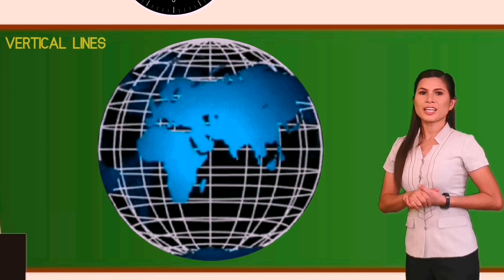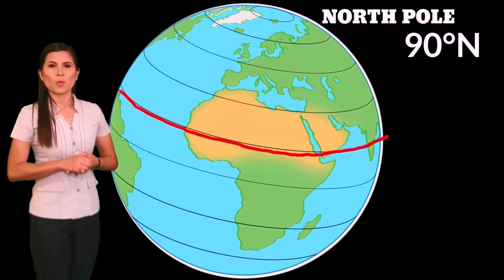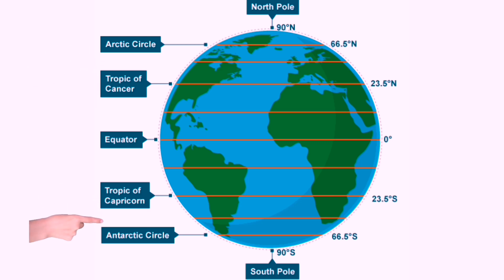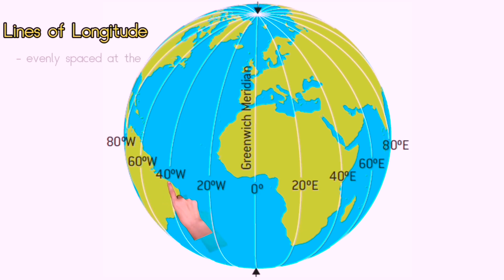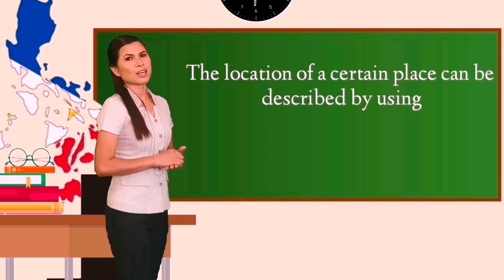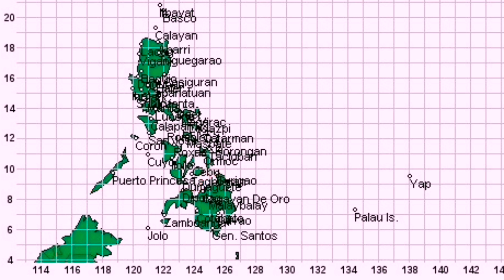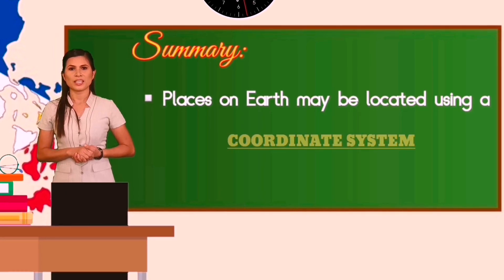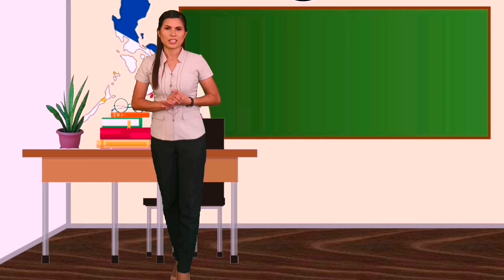Locating Places on Earth | Latitude - Longitude